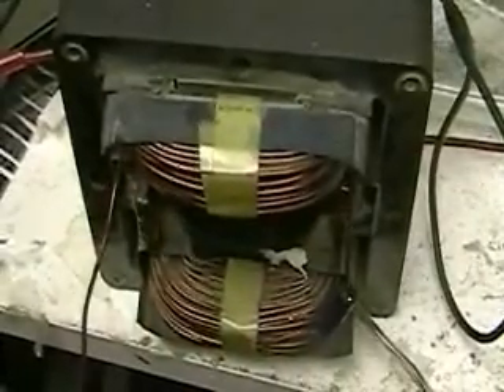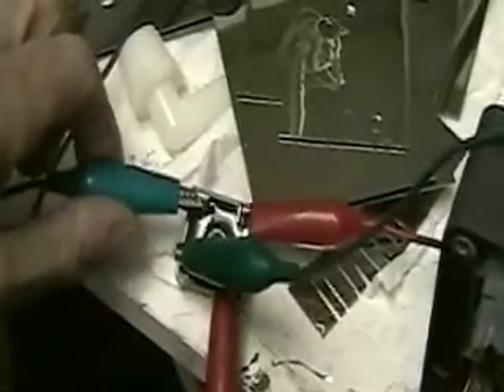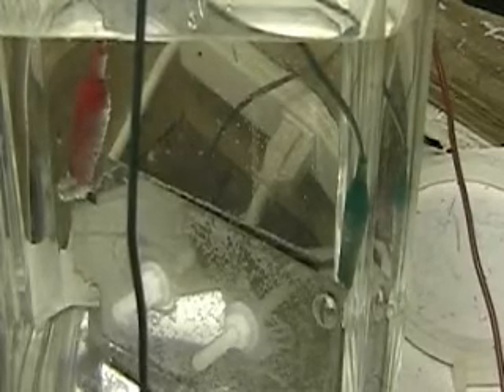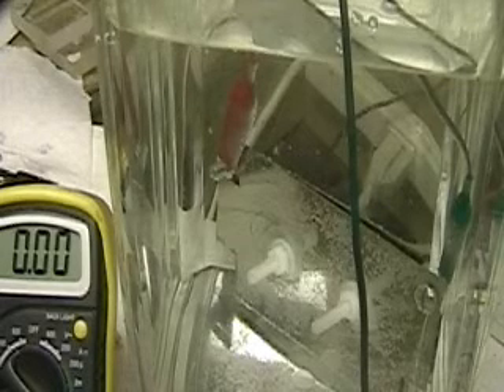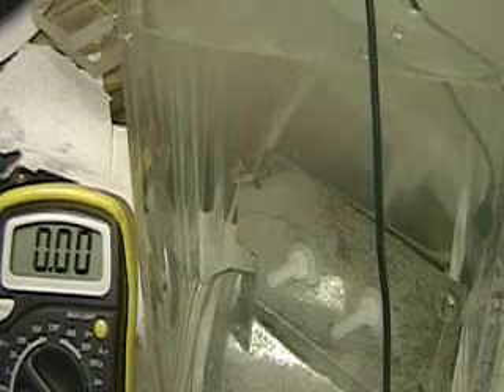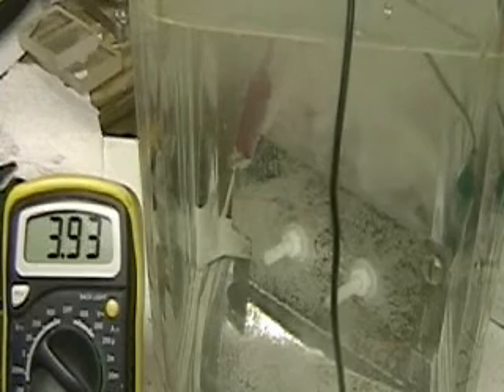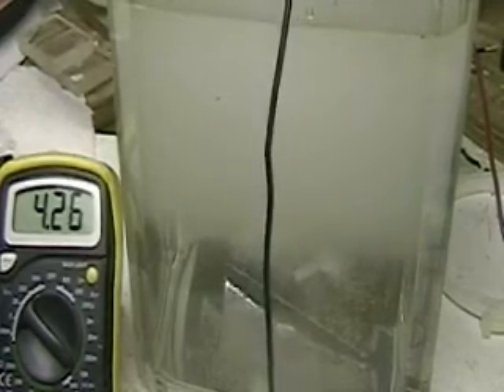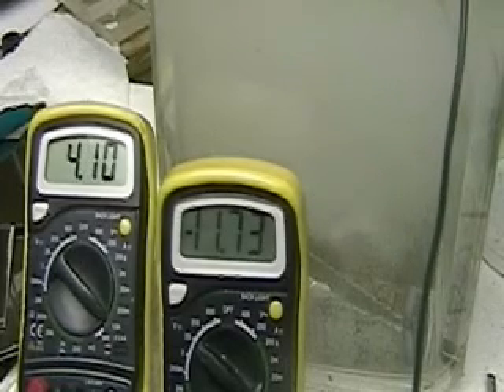Hydrogen Tap (Pulsing the Plates) 269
This video shows the testing of a pulse through two plates. In this test a Electrolyte is used. The system is using a sq. wave gen. and the test goes through the spect. If you are a fan of pulsing you won't like this video.